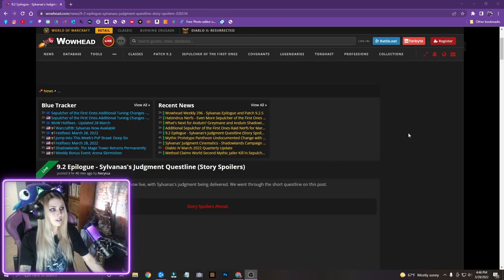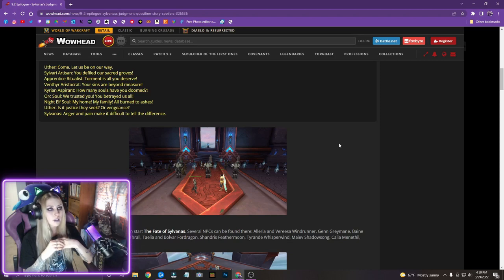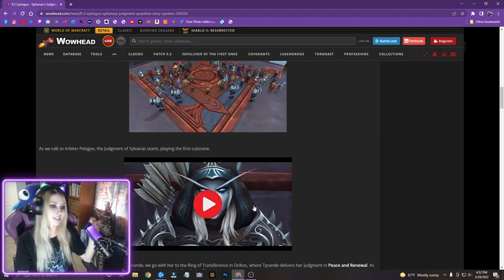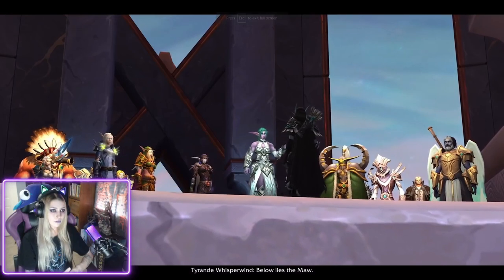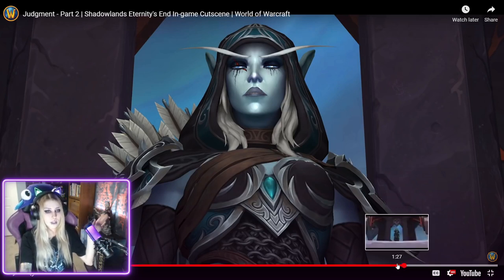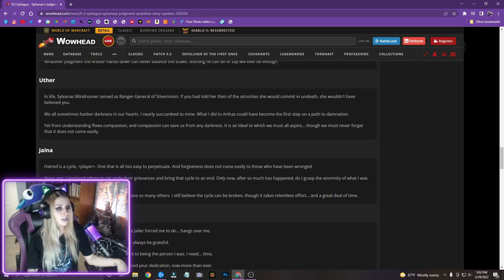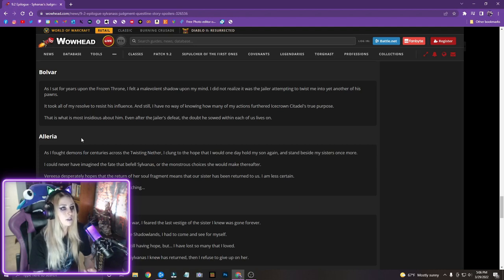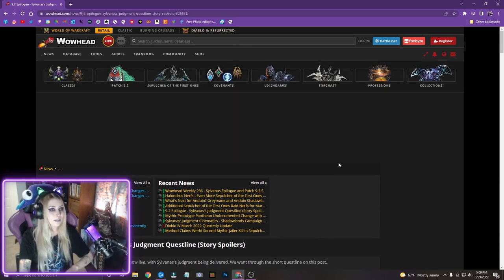LadySurvival Reacts to Sylvanas' Judgement Cinematics and Epilogue + My Thoughts On Everything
So the big moment of Sylvanas' Judgement is here. This is my reaction to both cinematics, and I also read over everything in the wowhead post covering this whole questline. Hope you enjoy the little chit chat and reaction :)